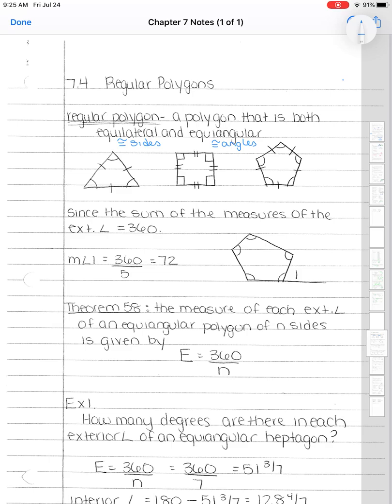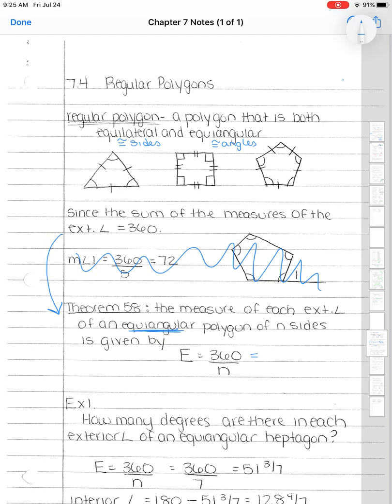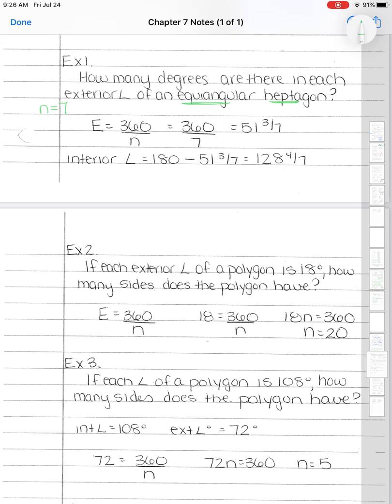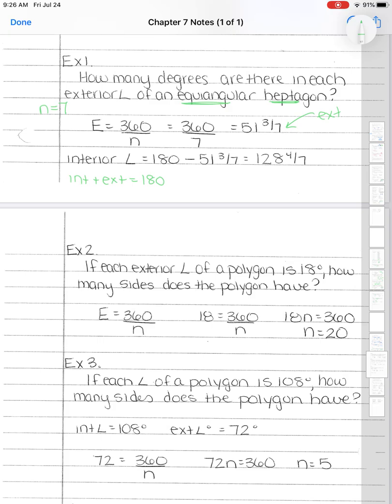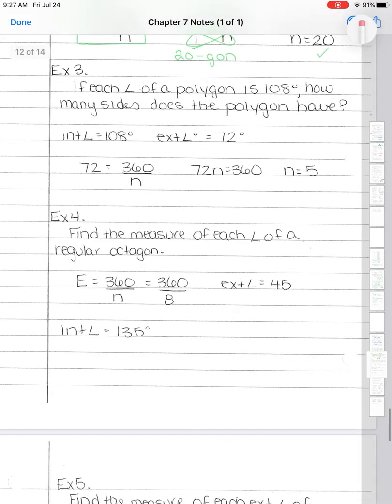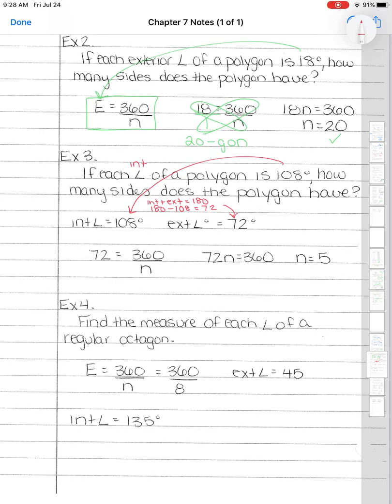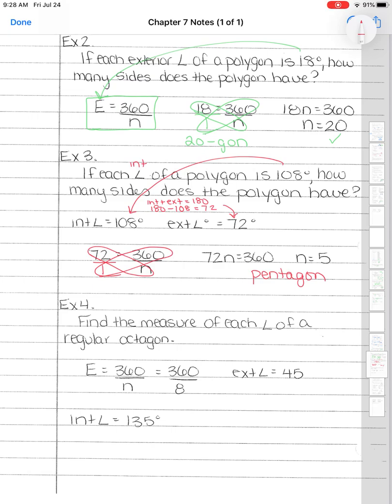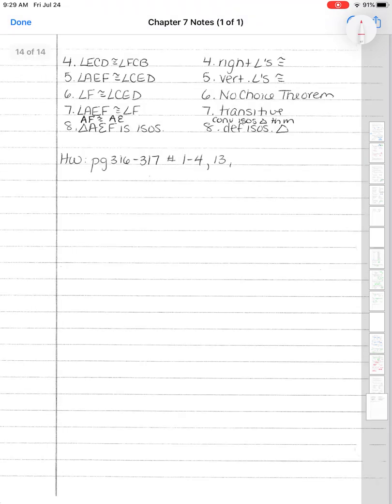HonorsGeom Lesson 7.4